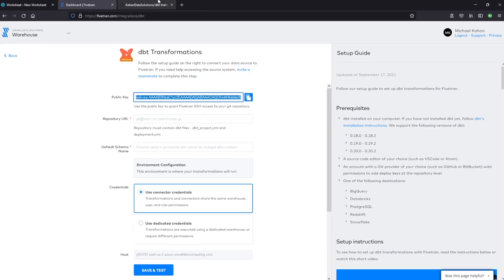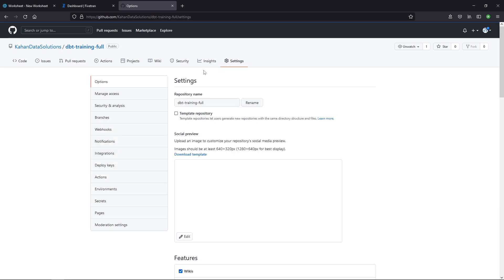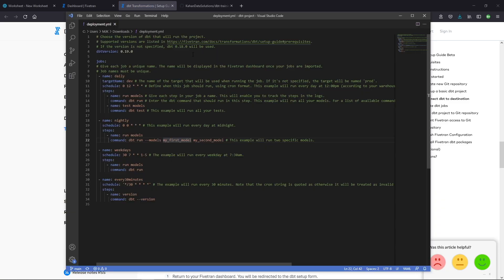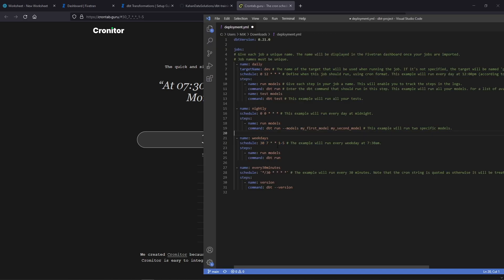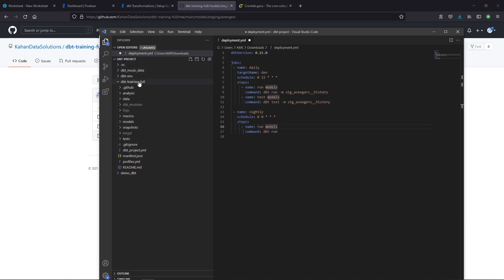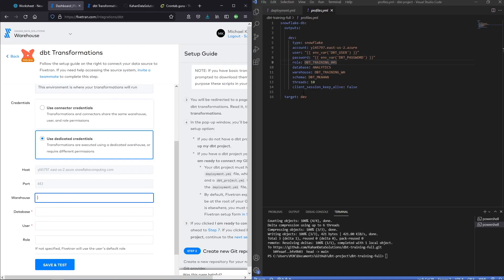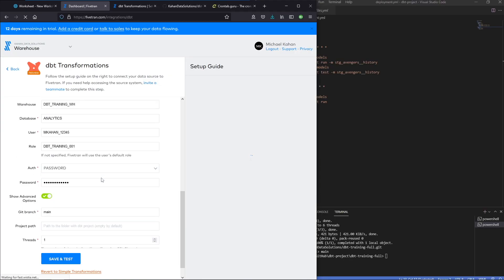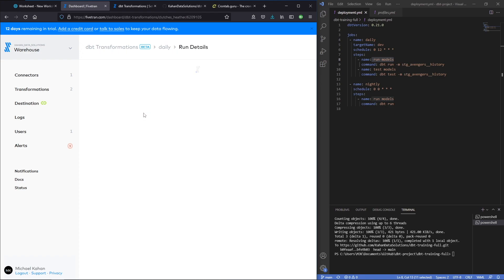How to use dbt (data-build-tool) on Fivetran!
Aside from basic SQL transformations, Fivetran integrates with data build tool (dbt) to power more complex transformations.

Fivetran connects directly to your Git provider and runs your dbt transformations according to your schedule.

This is a great collaboration between two great products in the analytics space.

In this video we will walk through how to set up this integration.

And then get started running dbt models through Fivetran!

What are Fivetran Transforms?
Automated data pipelines land data in your cloud data warehouse. Fivetran Transformations ensures that data is modeled for analytics to maximize its impact across your business.

dbt is an open-source software that enables you to perform sophisticated data transformations in your destination using simple SQL statements.

Timestamps:
0:00 - Intro
0:28 - Enable DBT Transformations
1:08 - Configure With GitHub
2:27 - Add Deployment.yml
7:27 - Set Schema & Credentials
9:50 - Activate & Run Jobs

Title & Tags:
How to Transform your data on Fivetran | DBT Transformations on Fivetran | Fivetran Tutorial